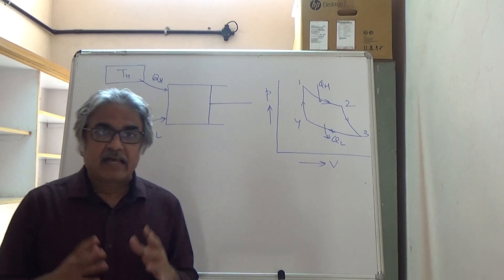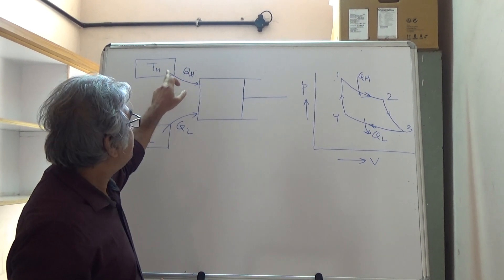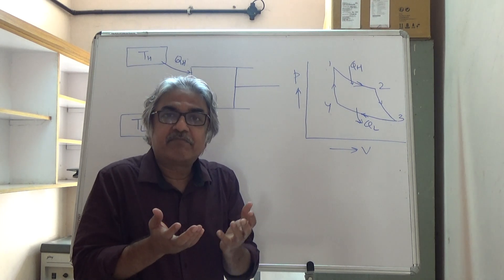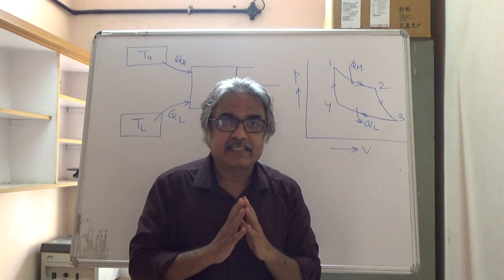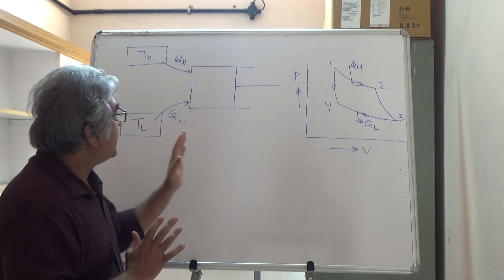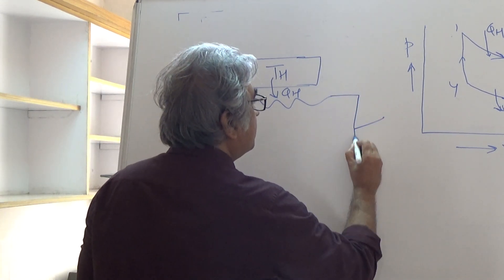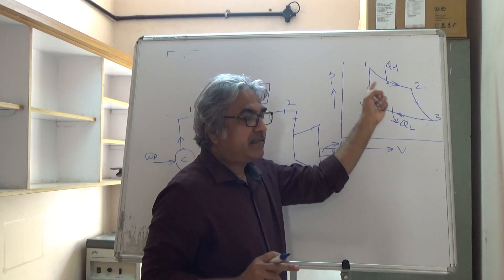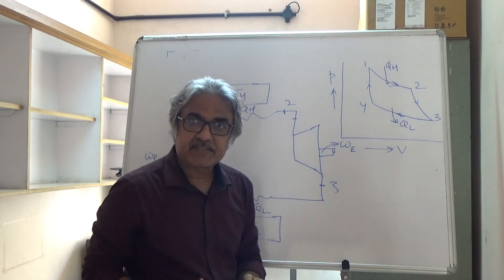Video No.16:Additional explanation of the working of Carnot Engine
some features of heat addition ad heat rejection process